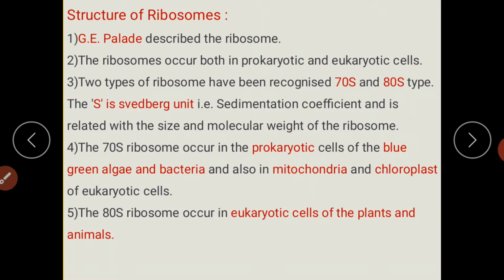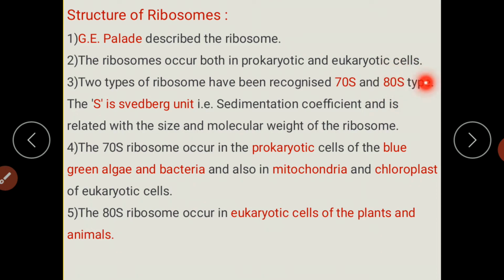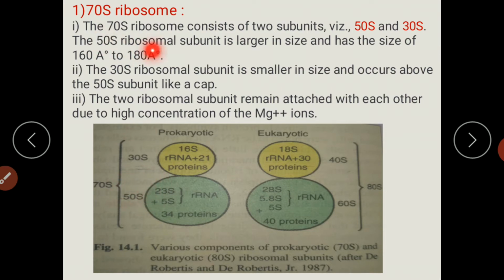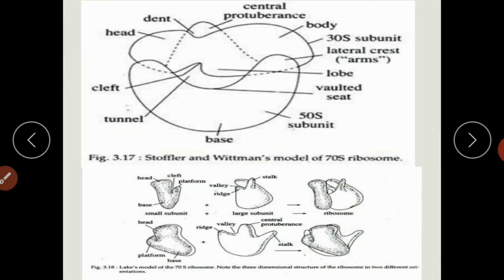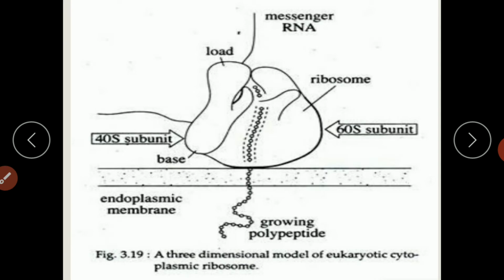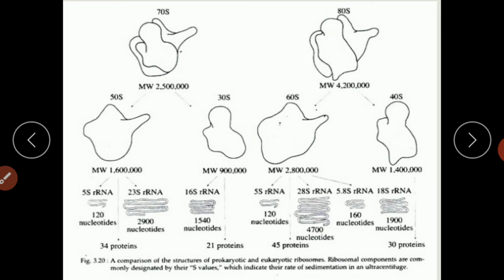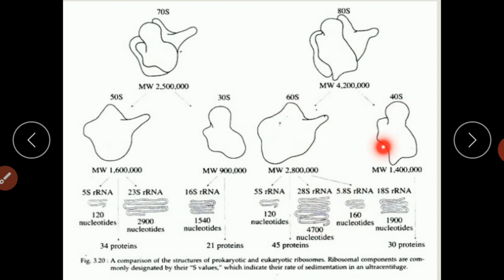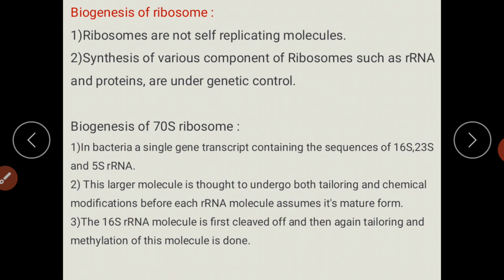Ultrastructure of Ribosomes and it's functions.